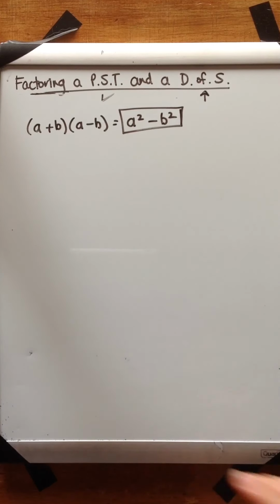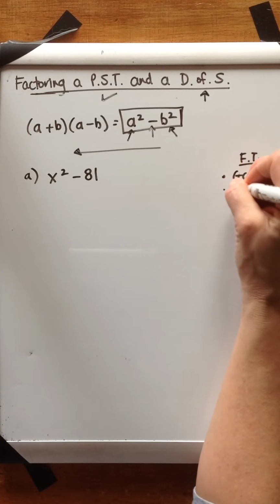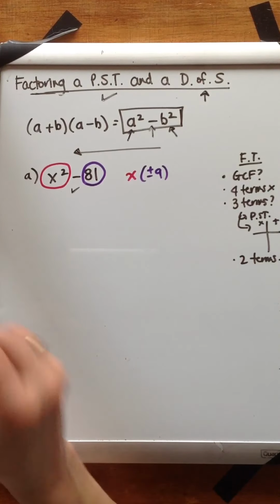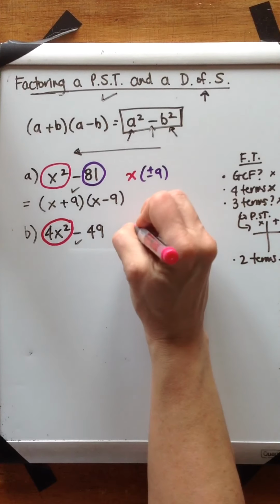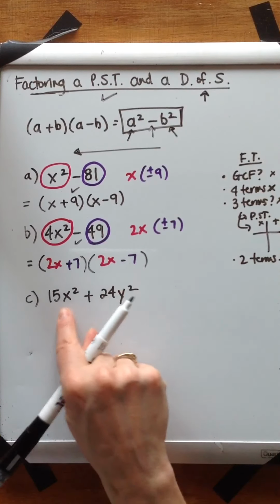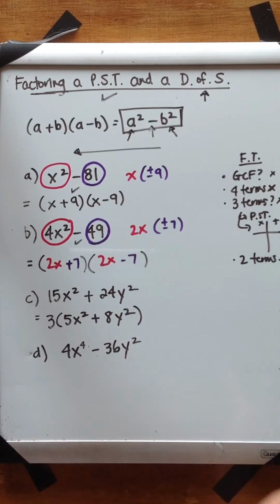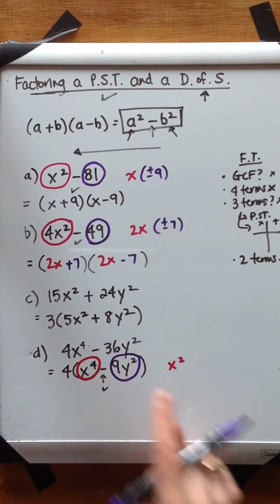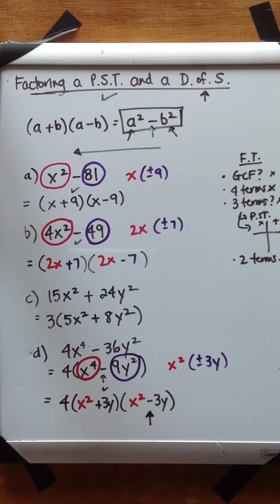Lesson 5.6a Factoring a Difference of Squares